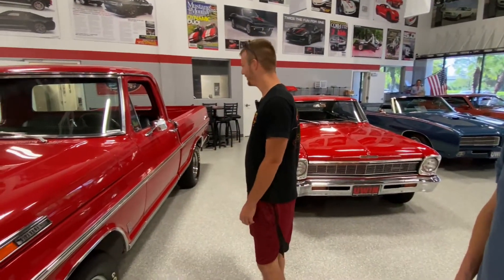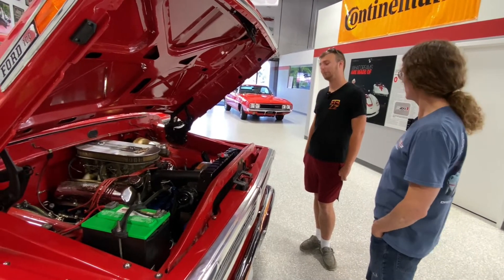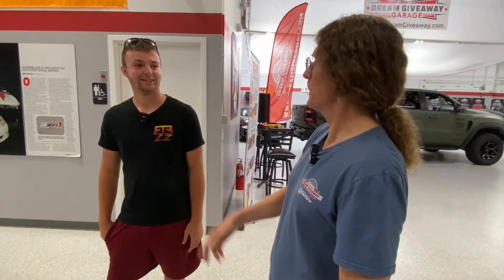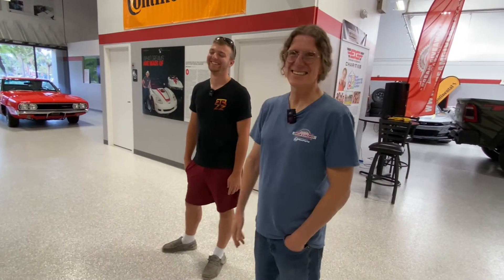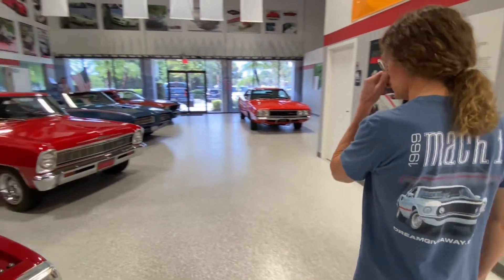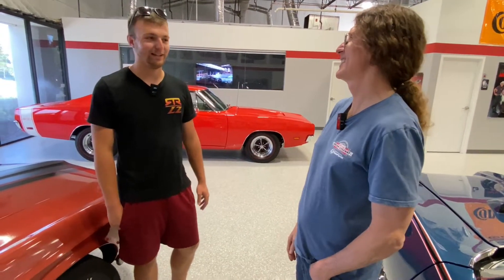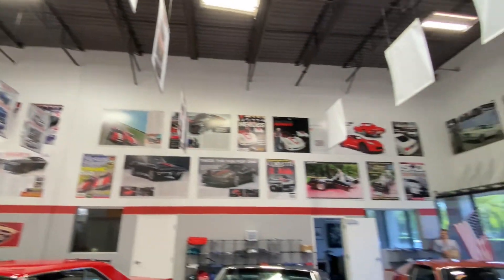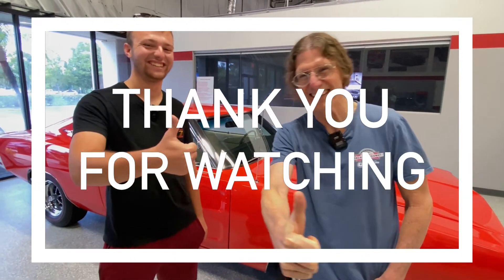A Grand Prize Winner Visits the Dream Giveaway Garage